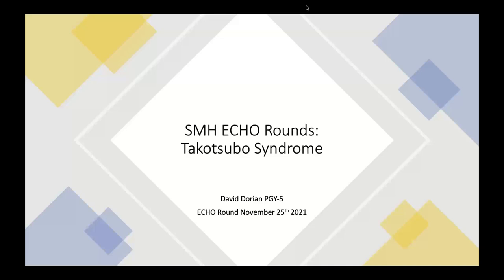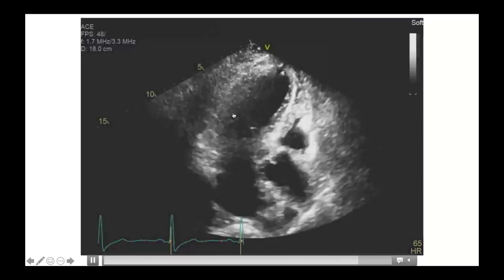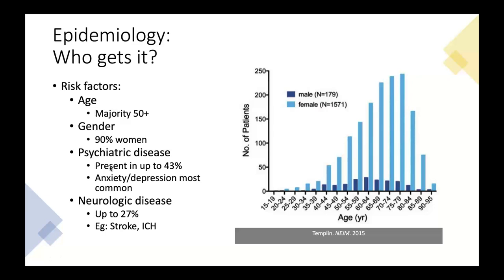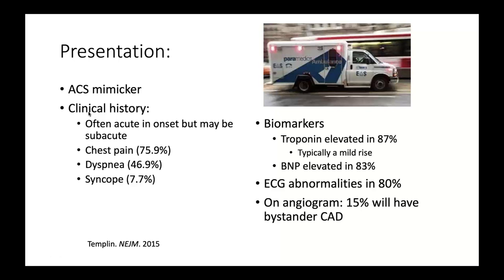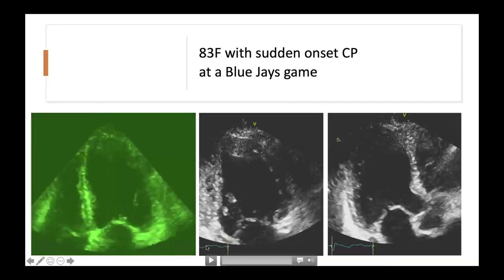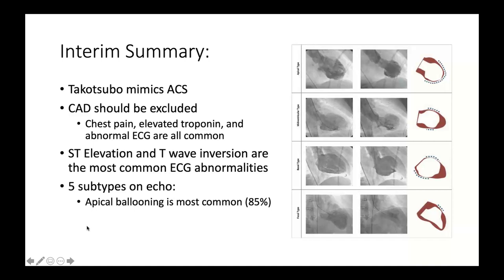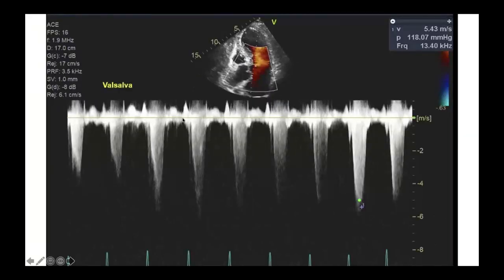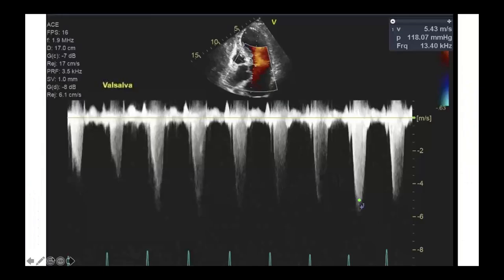Takotsubo Cardiomyopathy (Broken-Heart Syndrome)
David Dorian MD

Objectives:
1. Review the epidemiology and pathogenesis of takotsubo cardiomyopathy
2. Discuss the clinical presentation and echo evaluation of takotsubo cardiomyopathy
3. Outline the prognosis and management of takotsubo cardiomyopathy